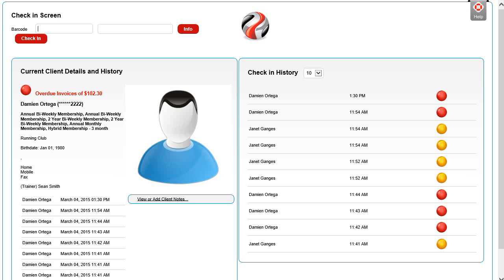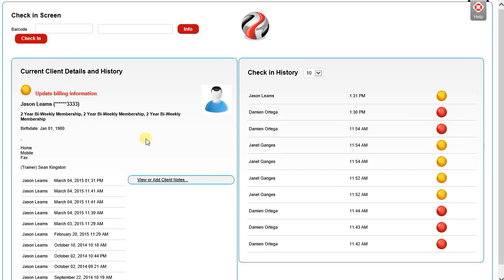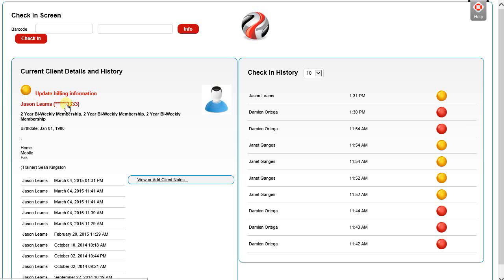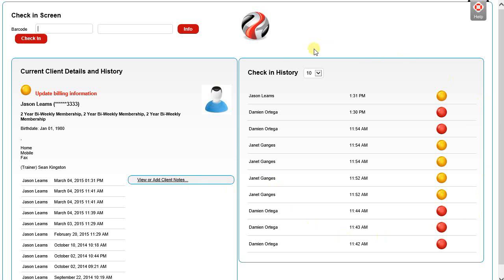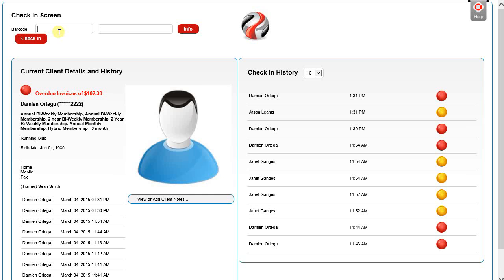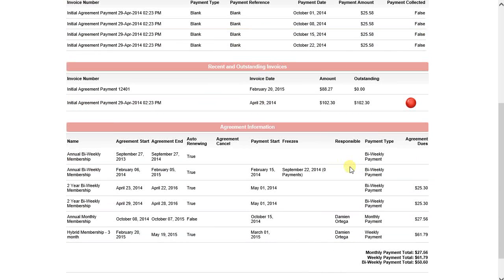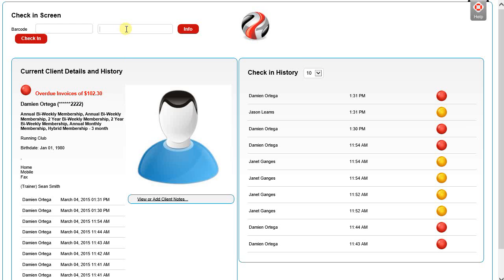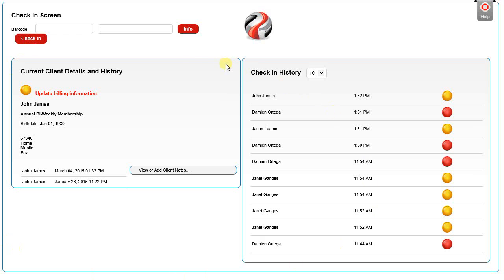CMS CheckIn Demo